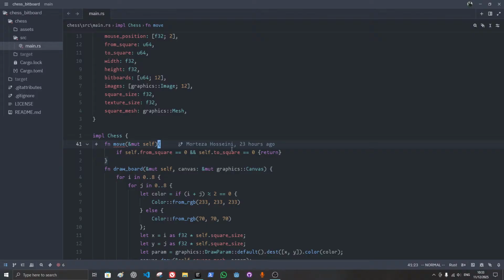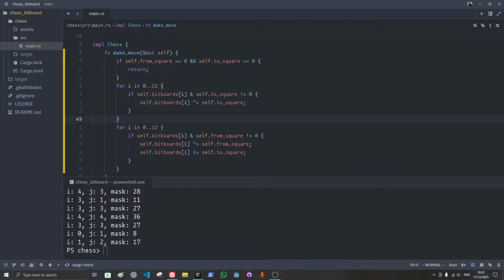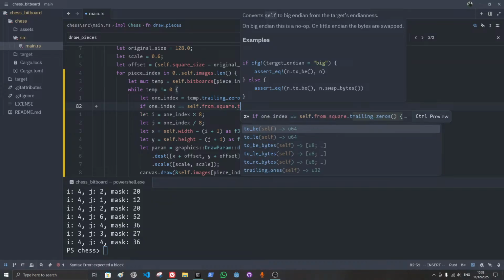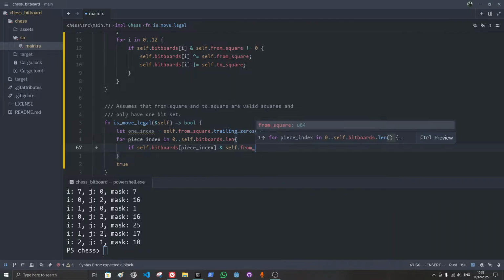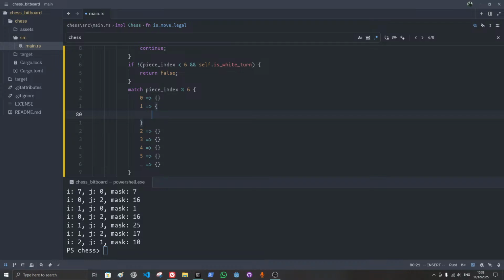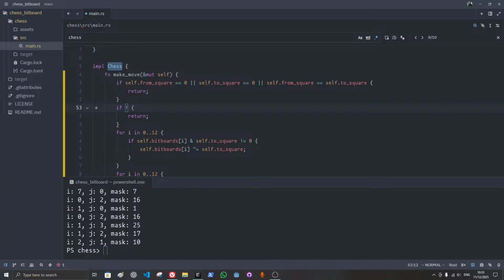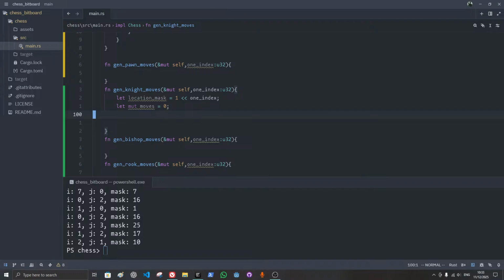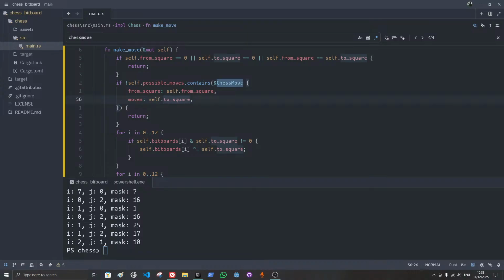Live Coding: Writing a Bitboard Chess Game in Rust 🦀with AI| Part 3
Coding a Chess game from scratch using Rust and Bitboards.

We are swapping standard arrays for 64-bit integers to handle board state and move generation the efficient way. Join the chat to talk about Rust, game dev, and bitwise logic!

Language: Rust
Technique: Bitboards (u64)
Goal: Fully playable Chess game (No AI)